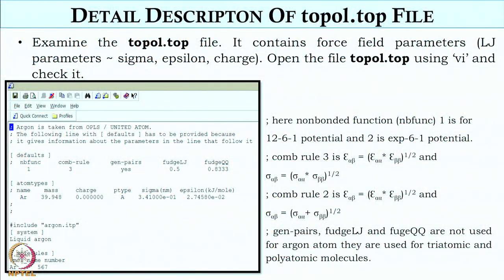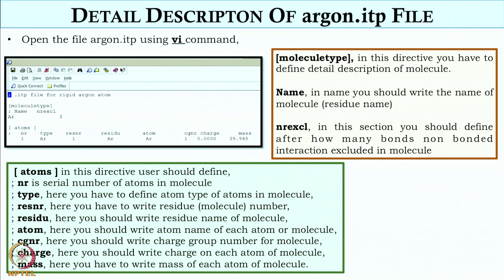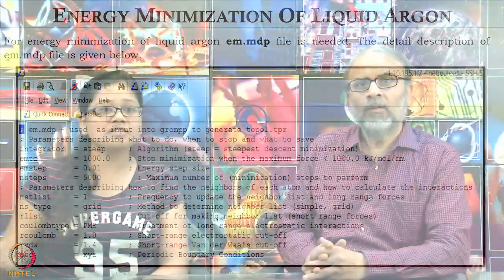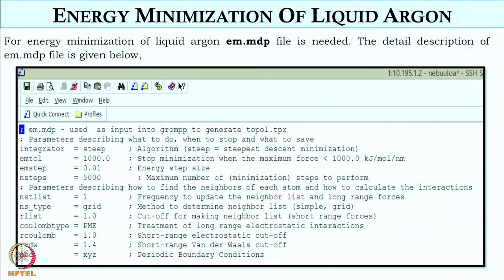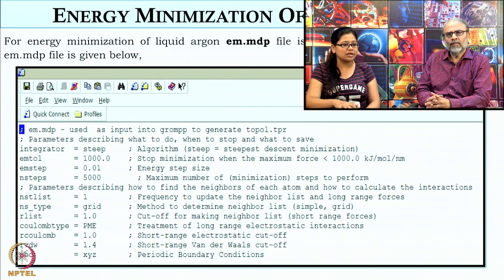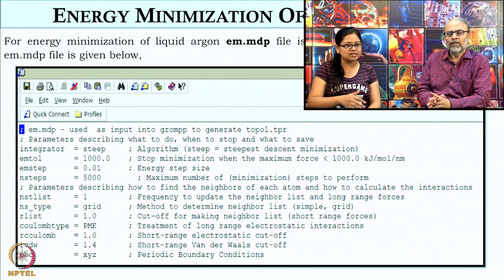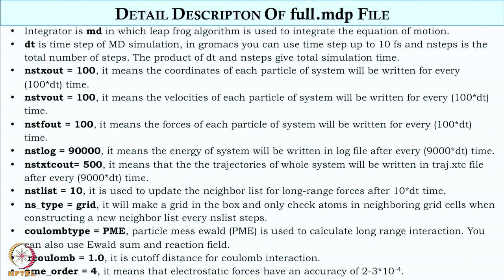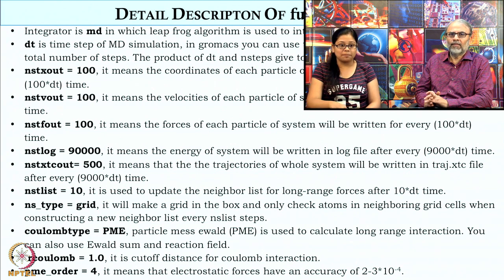Week 7-Lecture 34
Lecture 34 : Molecular Dynamics using Gromacs-2 Simulating Liquid Argon